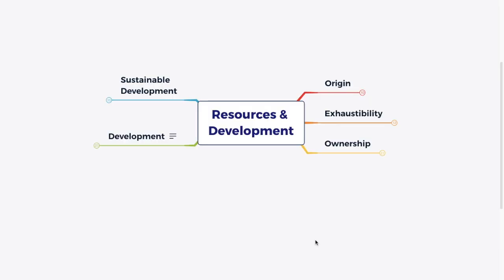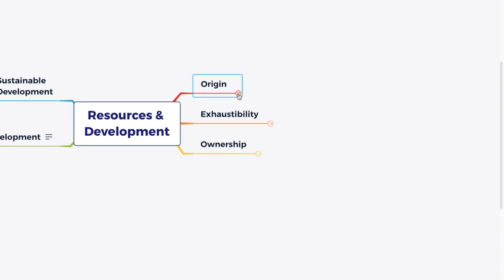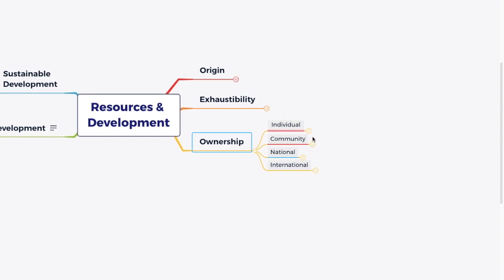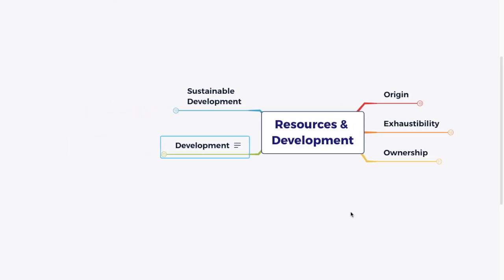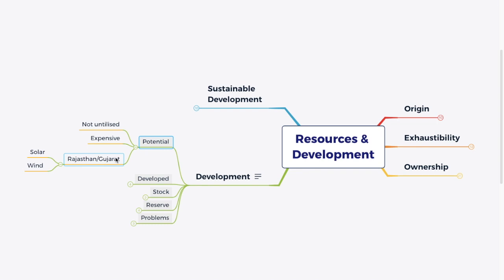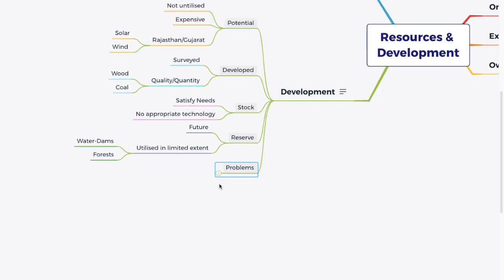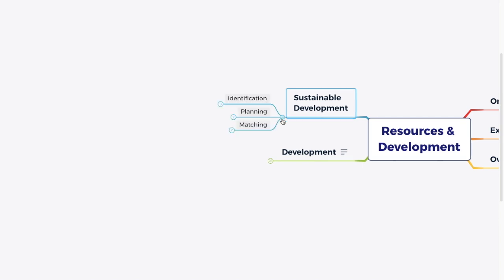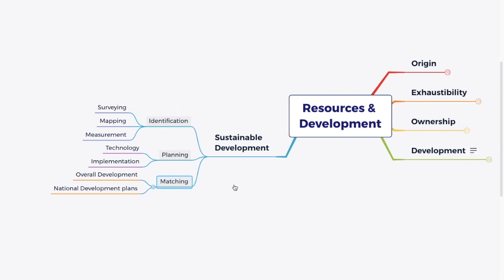Resources and Development. (Part 1) Class 10/Geography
Geography
Ch: Resources and Development. (Part 1)
Class: 10